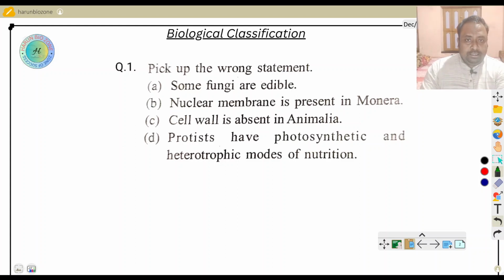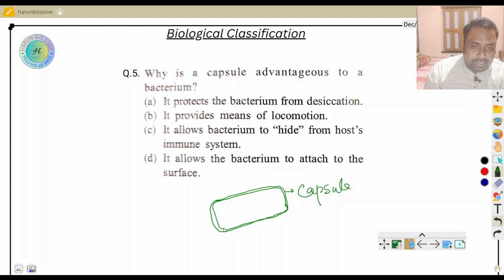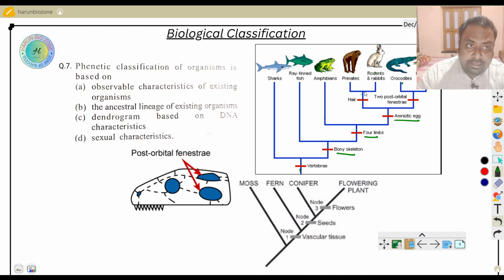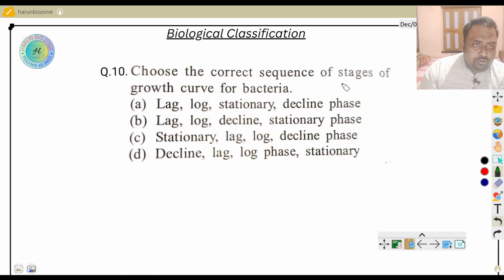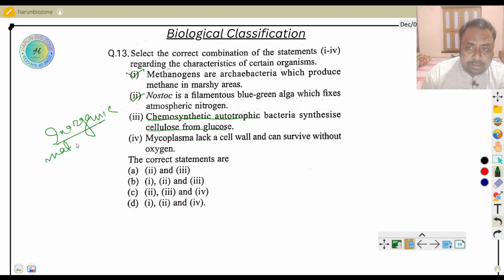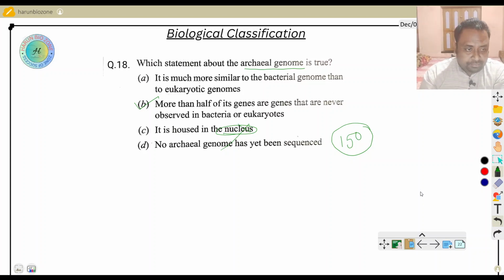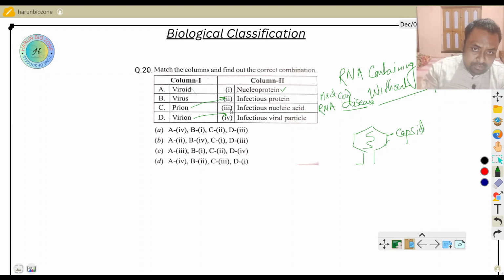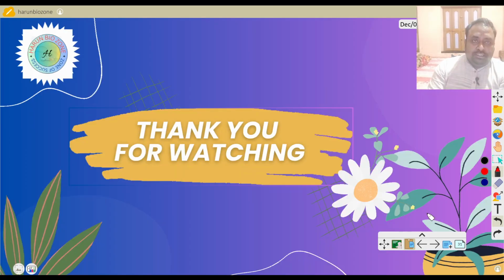biological classification Class 11 for NEET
very very important MCQ with full of explanation from the chapter Biological Classification are done in this video for NEET, GIPMER, AIIMS, EVETS, NURSHING, SSC, NET, GATE, SET etc.
biology mcq,
biology problems,
biology problem for neet
neet biology,
bio zone,
biology classess,
biology video,
neet important mcq,
neet 2024,
biology class 11,
biology by,
class bio,
class biology,
nta neet biology,
important mcq with full of explanation